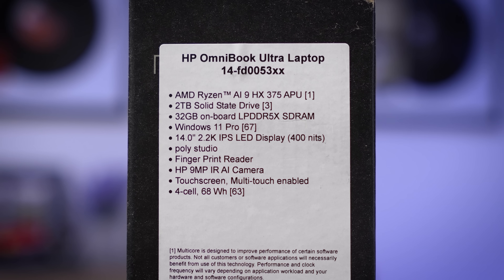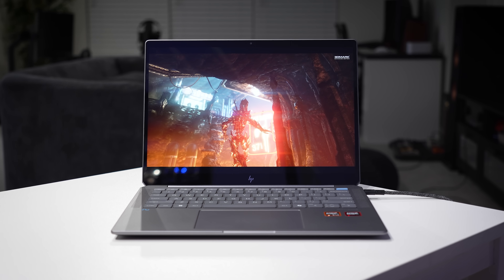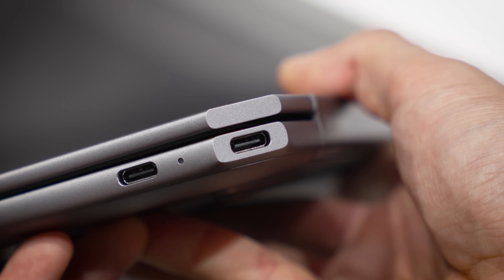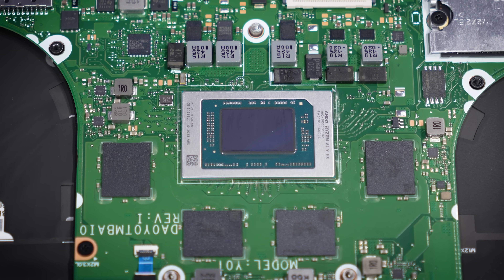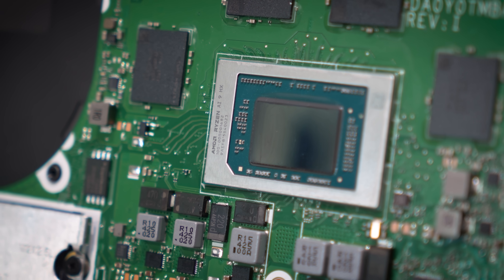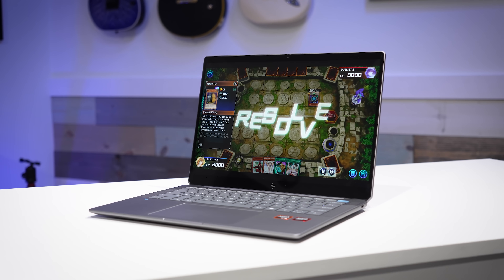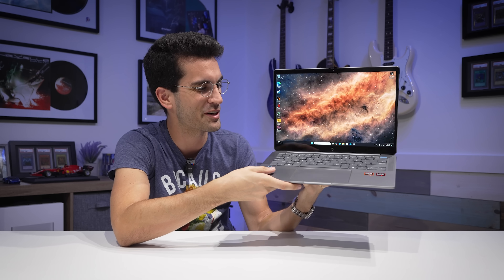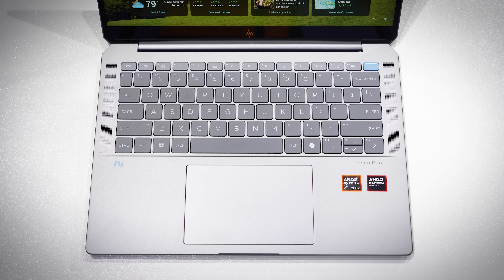AMD HP OminBook Laptops Are Getting GOOD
Thin-and-light laptops have come a long way over the years. With the help of Ryzen AI 9 HX 375 APU and ground-breaking performance per watt from AMD and TSMC, the HP Omnibook Ultra 14 excels at intensive content creation workloads. It'll even hold its own in a fair bit of light gaming despite lacking a discrete GPU. Let's run some tests and discuss why this laptop might be for you!

2x Pixio PX277 Prime 165Hz IPS Monitors